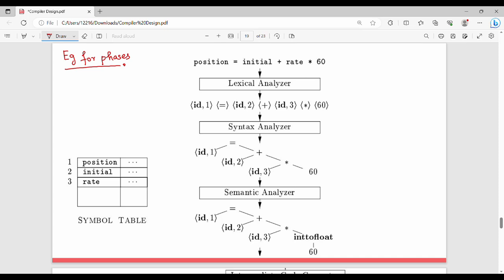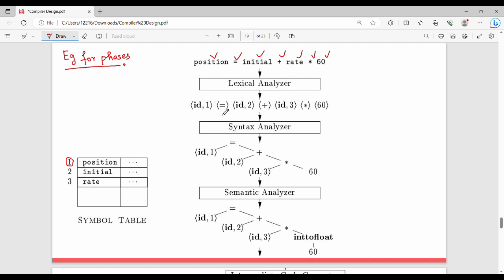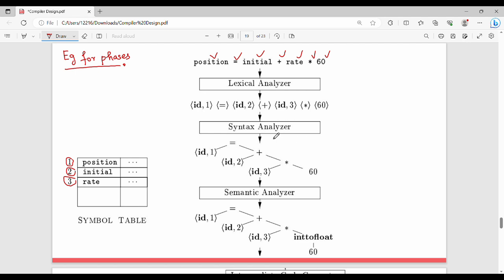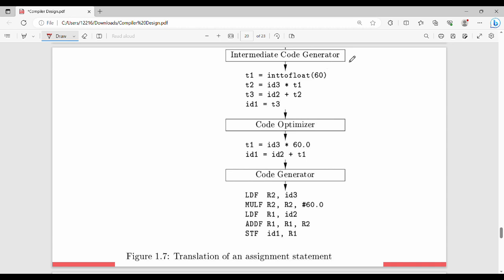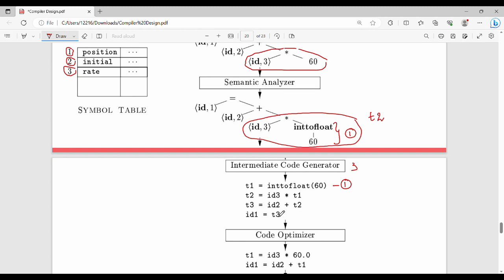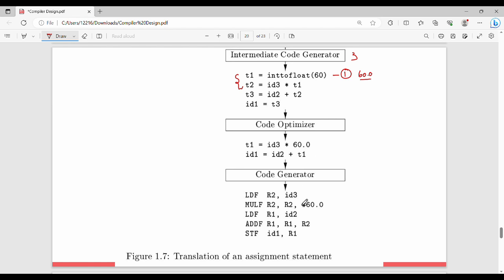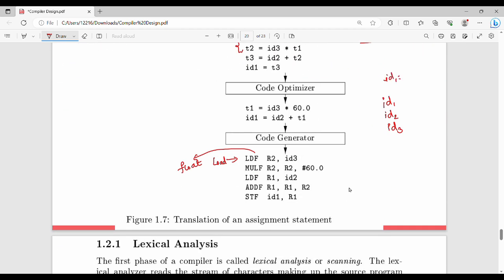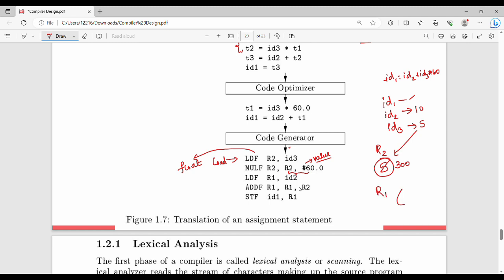1.3 Example for Phases of Compiler in Tamil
I have discussed about example for phases of compiler